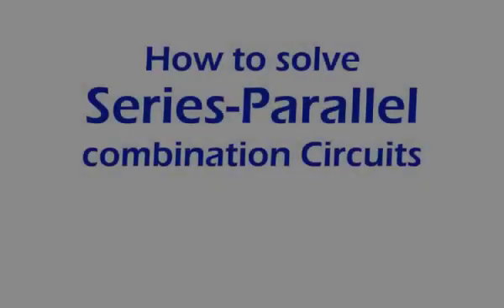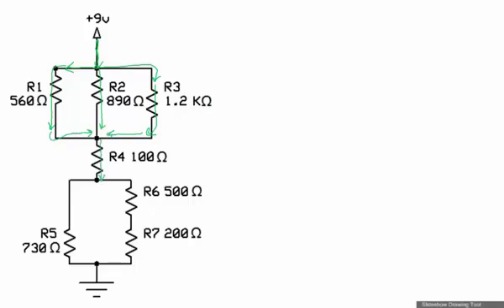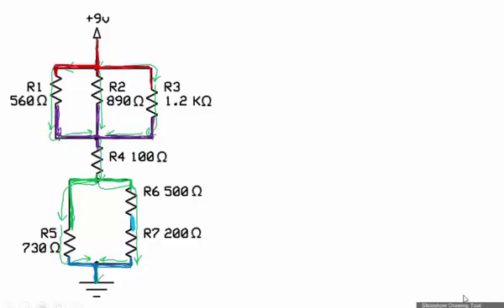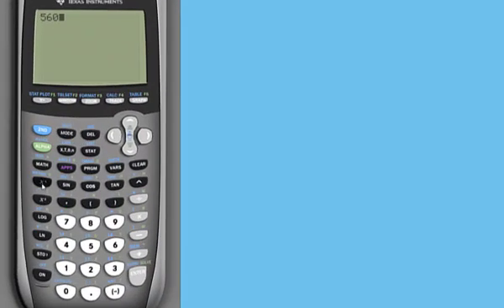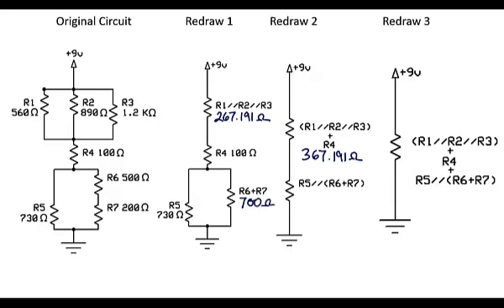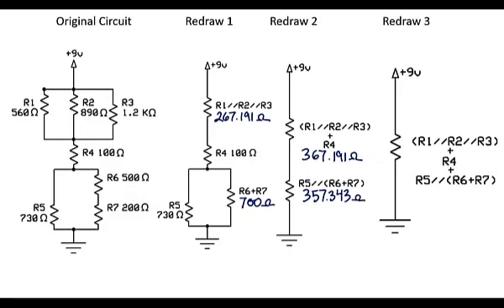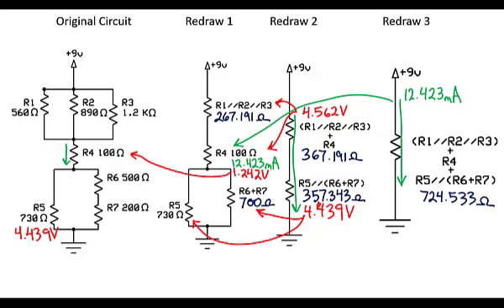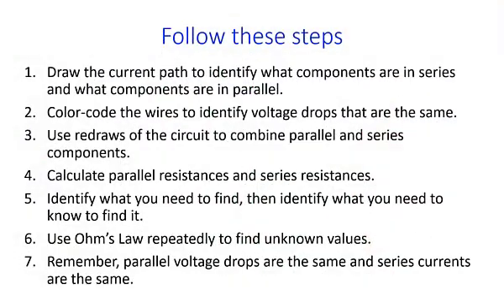Solving Series Parallel Combination Circuits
Demonstrates how to solve series parallel combination electronic circuits.